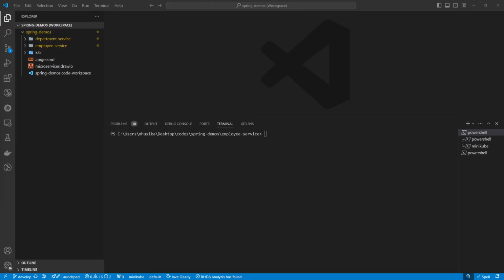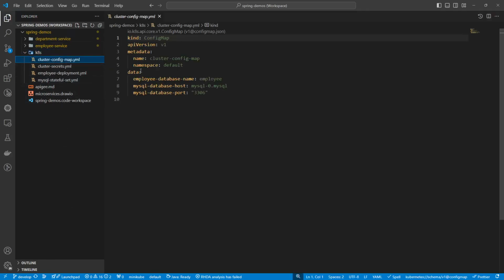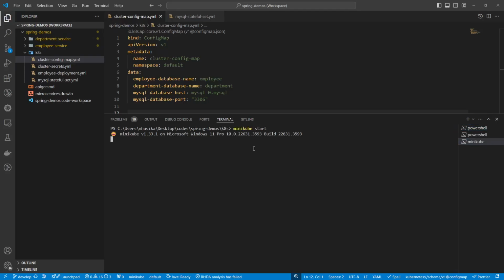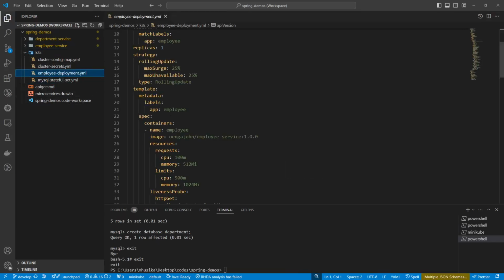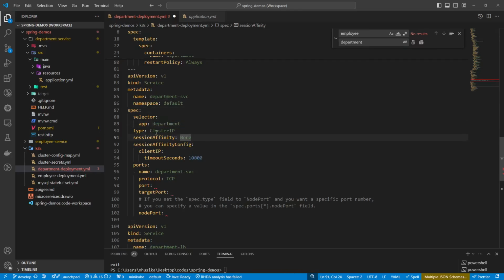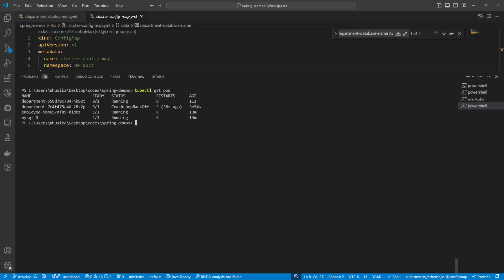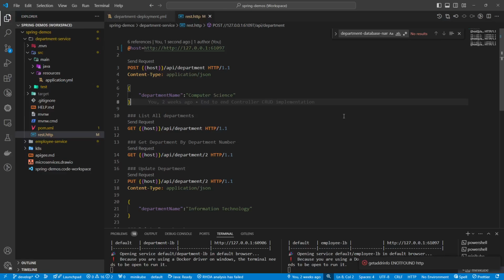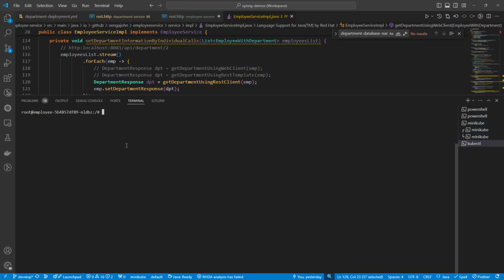Mastering Microservices with Spring Boot 3: Docker & Kubernetes | End-to-End Series (Part 25)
Welcome to Part 25 of our End-to-End series on mastering microservices with Spring Boot 3, Docker, and Kubernetes. In this episode, we focus on publishing the Docker image to Docker Hub, preparing a Minikube local cluster, and creating the deployment YAML for the Department Service. Join us as we guide you through the steps to push your microservices image to Docker Hub, set up a local Kubernetes cluster using Minikube, and write the deployment configuration for the Department Service. With practical examples and best practices, this episode equips you with the skills to deploy and manage your microservices in a local Kubernetes environment.